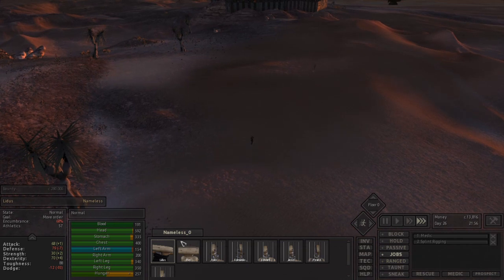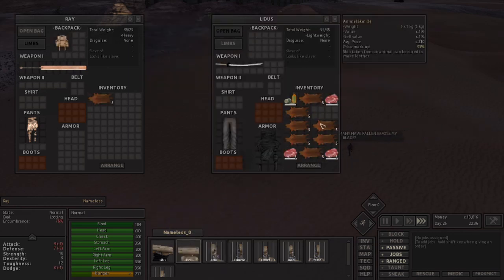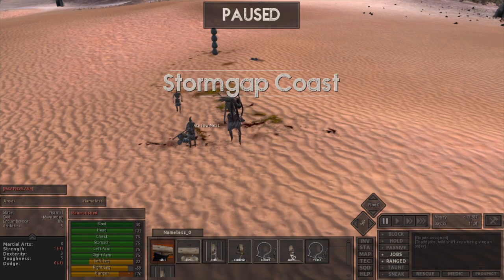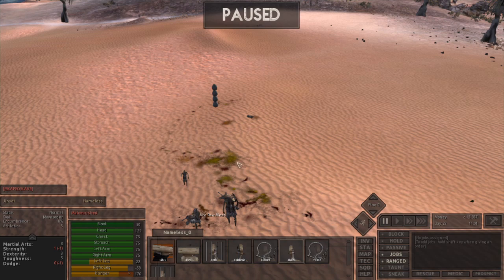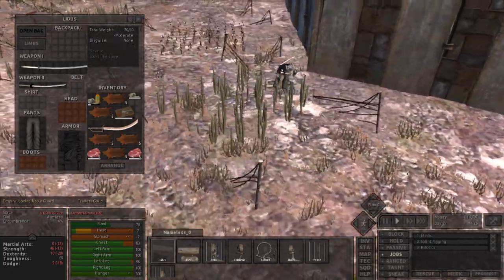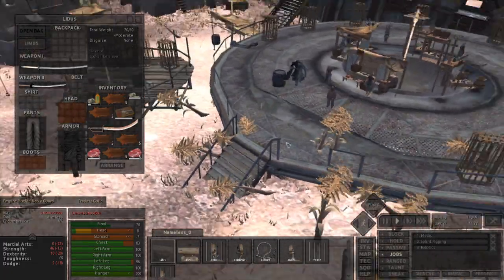Kenshi Age of blood and sand ep4 .Eye Socket Raid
Kenshi Age of blood and sand mod list.

We will be following the story of Lidus on his journey to over throw the hiver factions, holy nation and to put an end to the terror of Cat loin in the Ash lands.

In this Ep we will taking the fight to eye socket to try and save as many hive slaves as we can. There will casualties and Hivers will be lost this is a price that Lidus is willing pay for revenge.